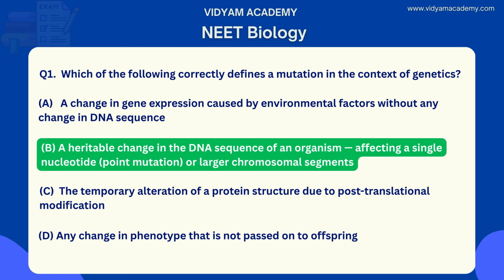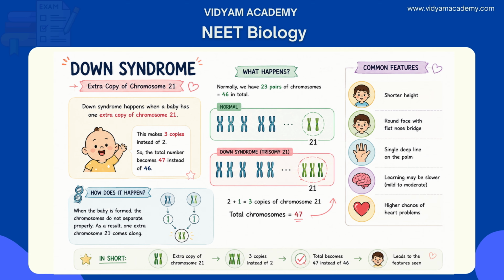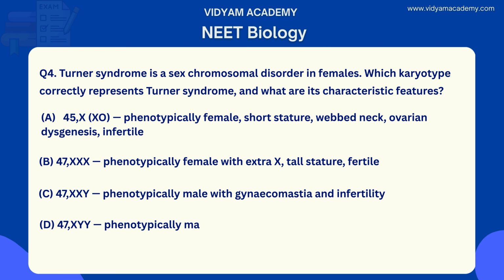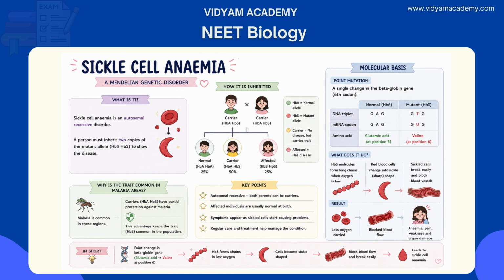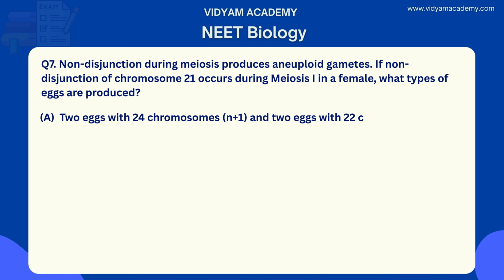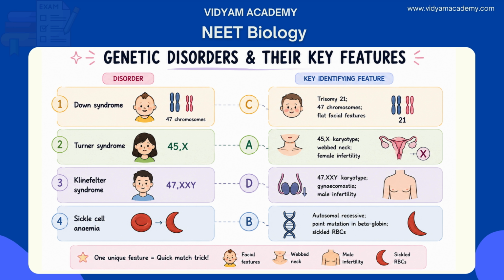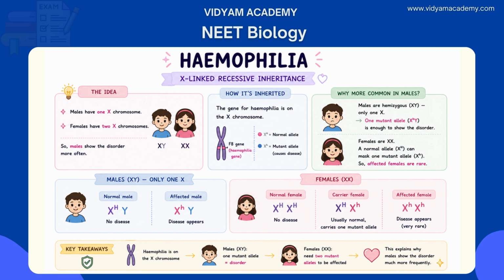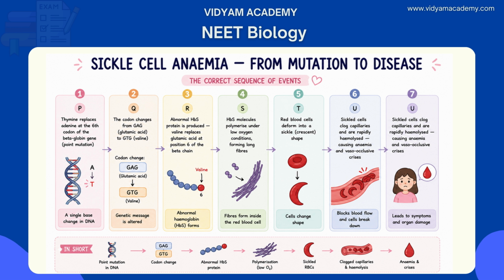NEET Biology Most Expected Questions | Mutation & Genetic Disorders | Class 12 Biology | Series 13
Welcome to Vidyam Academy’s Most Expected Questions Series for NEET Biology.

In this session, we cover highly important and NCERT-based Biology questions from:

📘 Chapter 01: Principles of Inheritance & Variation

🎯 Sub Topics Covered: Mutation & Genetic Disorders

Time Stamp :
00:00  Intro
00:34 - 1st Question
2:35 - 2nd Question
4:34 - 3rd Question
6:19 -  4th Question
08:06 - 5th Question
10:08 - 6th Question
11:54  - 7th Question
13:52 - 8th Question
15:54 - 9th Question
18:02 - 10th Question
20:46 - Outro
This video is specially designed for:
✔ NEET  Aspirants

📌 What You’ll Learn:
• Concept-Based Questions
• Exam-Oriented Explanations

Many NEET Biology questions are directly based on NCERT concepts and diagrams. This series focuses on highly probable and scoring concepts expected in NEET.

 Watch till the end because the final questions are highly important for NEET examination.

🔬 NEET Biology
⚗ Chemistry
⚡ Physics
📈 PYQ Analysis
🧠 Revision Strategies
🔥 Most Expected Questions Series